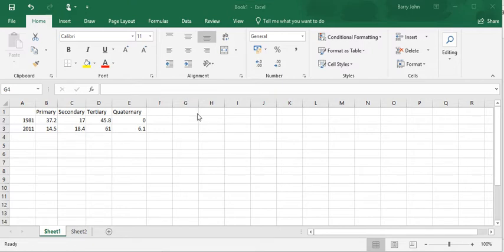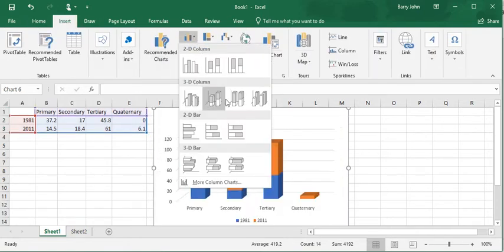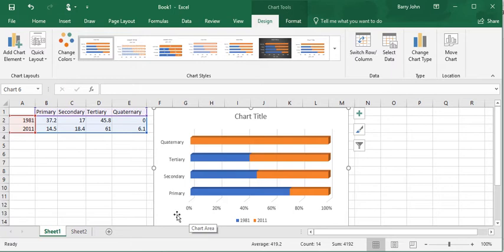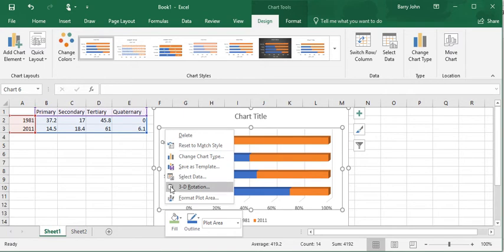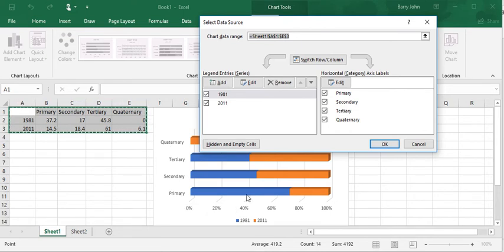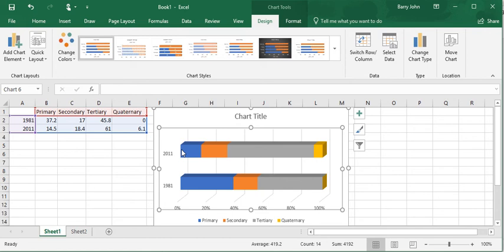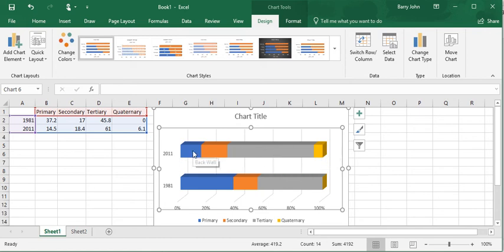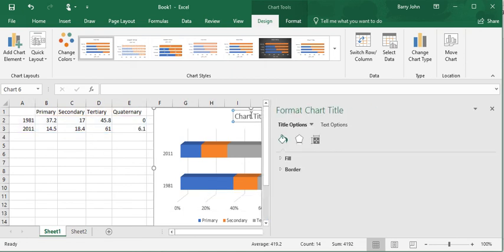how to draw a stacked bar graph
how to draw a stacked bar graph using excel